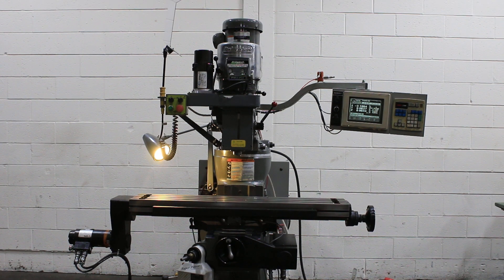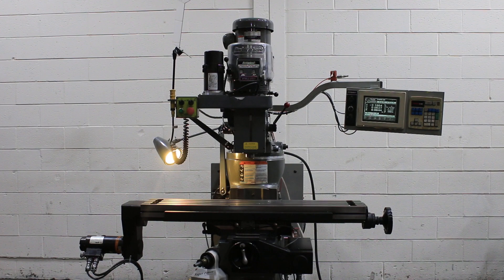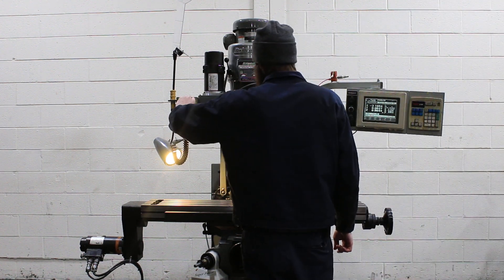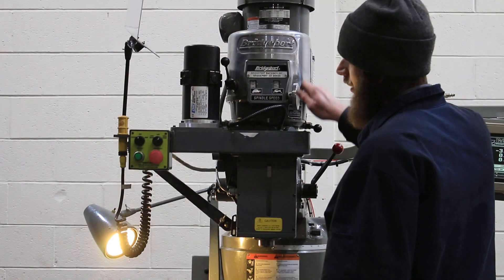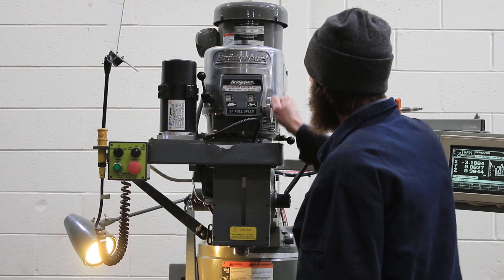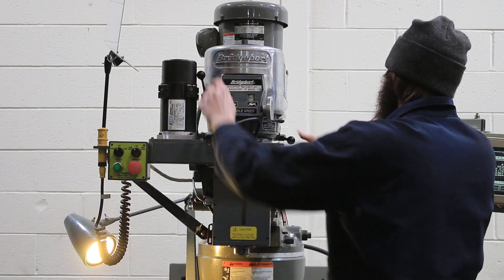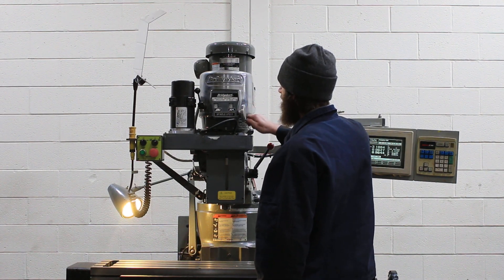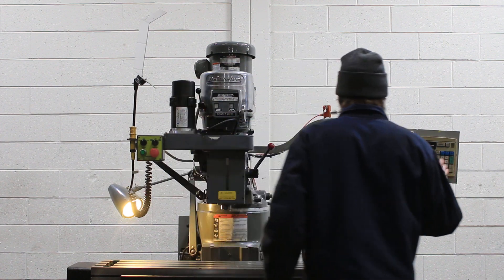BRIDGEPORT 3-AXIS CNC SERIES I VERTICAL MILL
MODEL:E-Z TRAK w/ BPC-2M CONTROL PC-BASED CNC
FULL 3 AXIS CNC PLUS MANUAL HANDWHEELS

SPECIFICATIONS:
QUILL TRAVEL (Z-AXIS). 5"
MAXIMUM LOAD DISTRIBUTED. 300 LBS.
FLOOR AREA (DOORS CLOSED). 8'2" x 7'3"
HEIGHT. 6'8"
WEIGHT (WITH CONTROL). 2,900 LBS.

EQUIPPED WITH:
BRIDGEPORT BP2M CONTROL (FULL 3-AXIS), PC BASED,
   POWERFUL CANNED CYCLES & USER DEFINABLE MACROS,
   9" MONITOR IN MANUAL MODE THREE AXIS DIGITAL READOUT
X, Y & Z BALLSCREWS AND SERVO MOTORS
POWERFEED FOR VERTICAL KNEE TRAVEL
REMOTE GO SWITCH
WORKLIGHT
CHROME WAYS
BIJUR AUTOMATIC LUBRICATION SYSTEM
3 HORSE POWER SPINDLE MOTOR